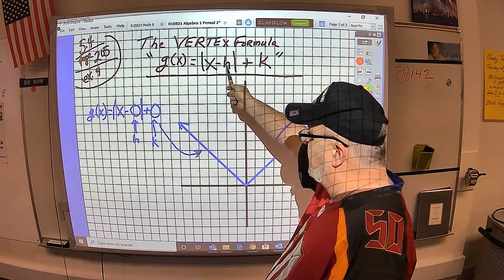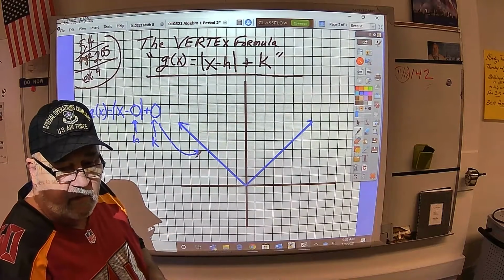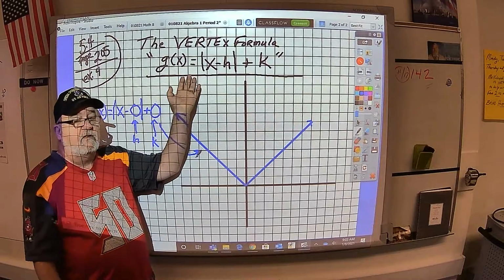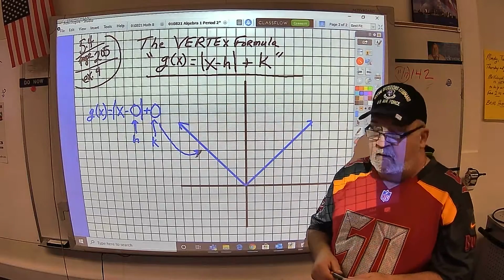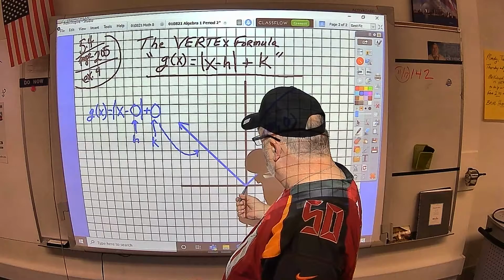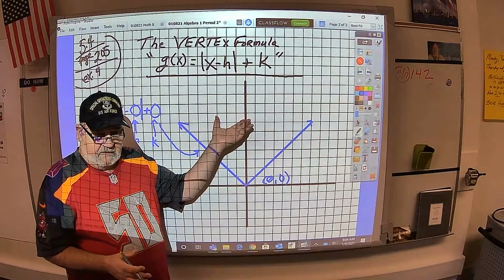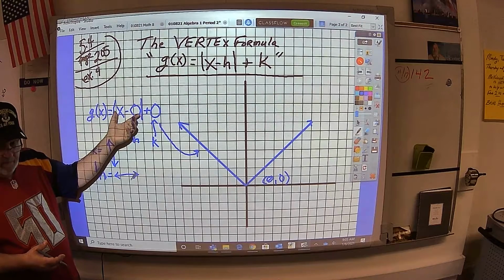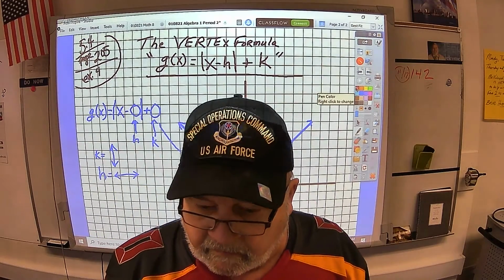Mr Kolesnick A1 5 4 Transformations Part Three